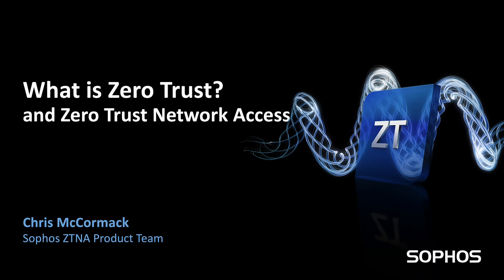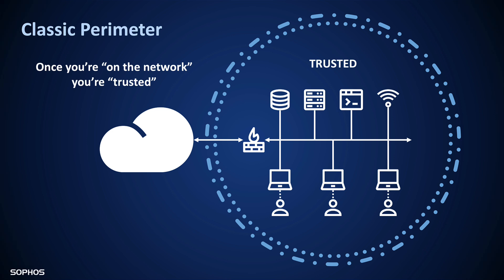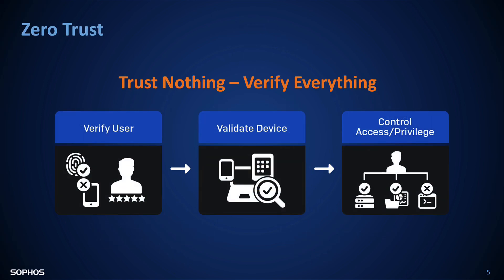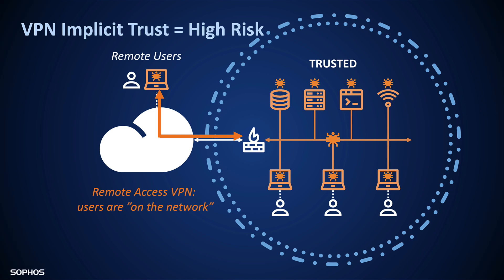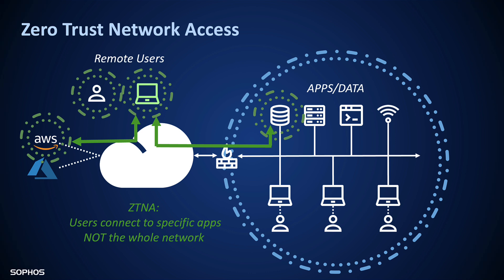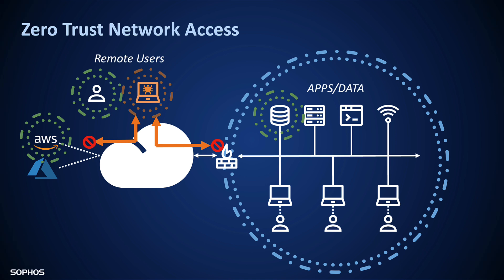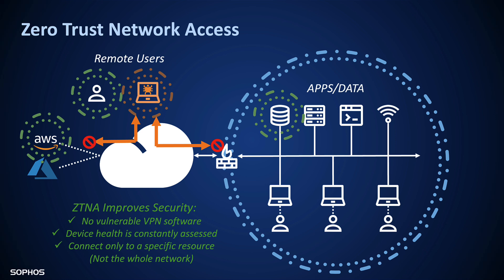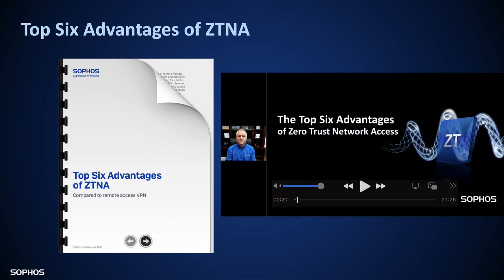sophos what is zero trust and ztna video